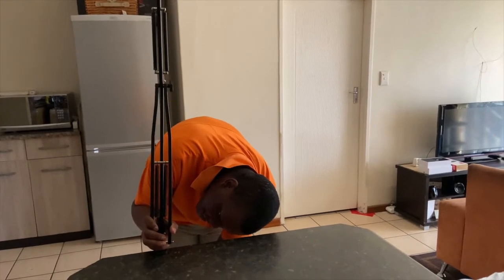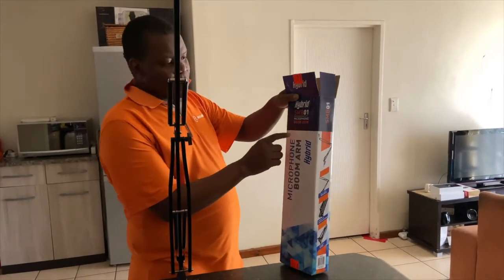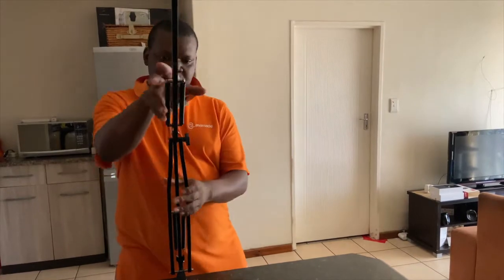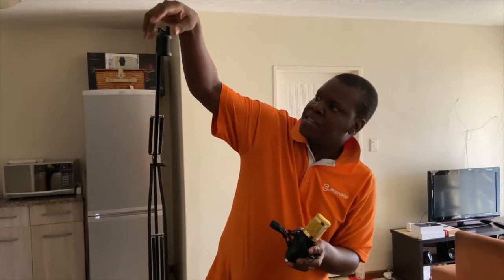Unboxing Hybrid SMB01 Foldable Microphone Boom Arm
Foldable Microhpone Boom Arm. 500 + 500mm Arm Length, C-Desk Clamp & Includes Microphone Clip. Ideal
For Padcasting & Studios.

1 x Hybrid SMB01 Foldable Microphone Boom Arm

My Gear
Canon EOS 80D DSLR Camera Set
Luggage Expandable Suitcase
Camera and Laptop Backpack

Check out $aint Instagram and Youtube

For some SA cool Music